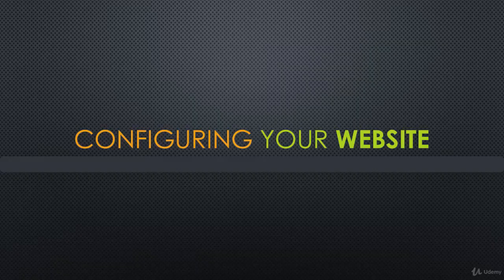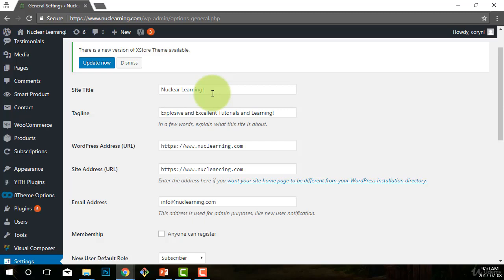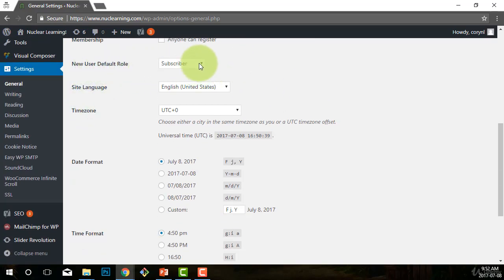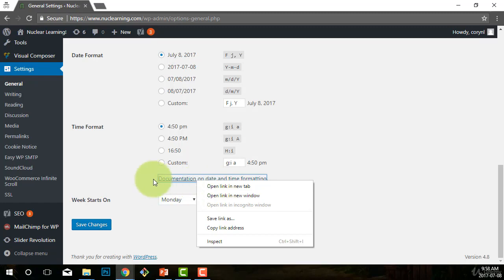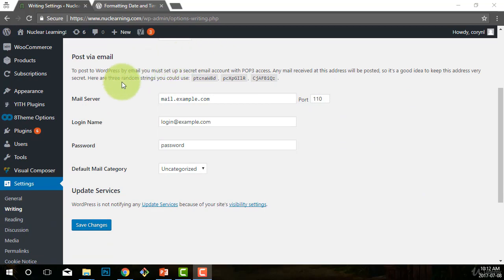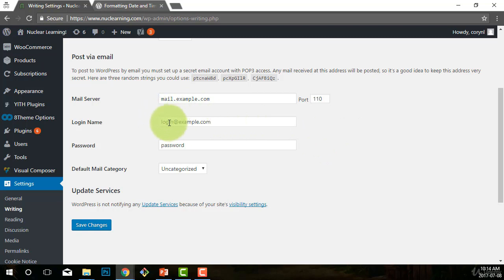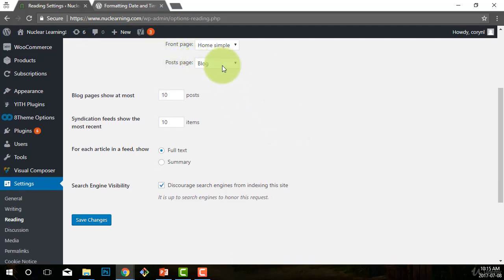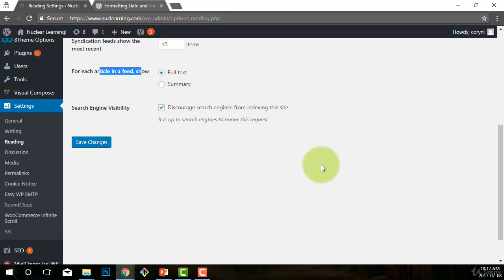27 Configuring Settings Wordpress Core General, Writing and Reading